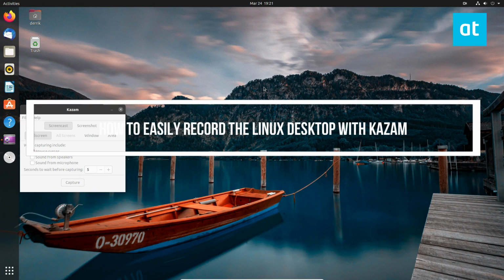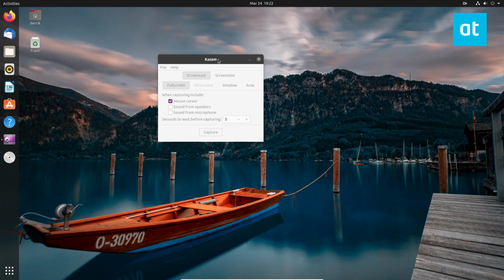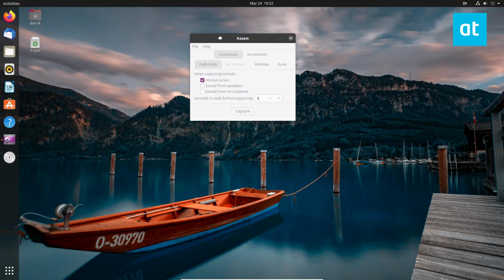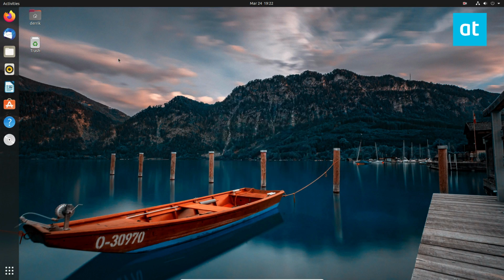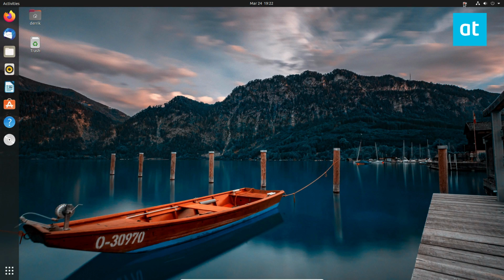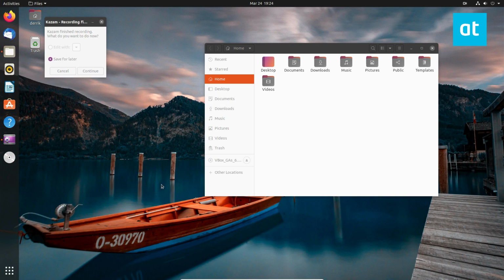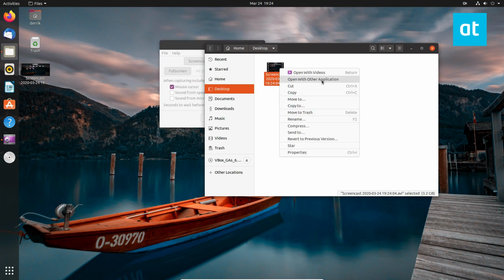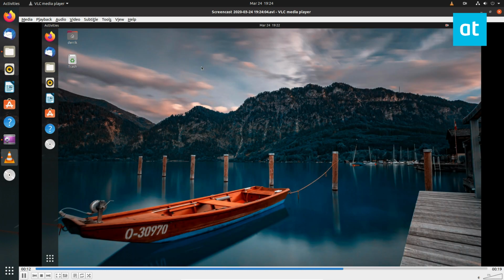How to easily record the Linux desktop with Kazam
Recording a good quality screencast of the Linux desktop is difficult if you’re new to the Linux platform, as many of the apps available are confusing and hard to configure. Thankfully, Kazam exists. It’s an easy to use screencasting tool that many aren’t aware of. In this guide, we’ll show you how to use it to record video of the Linux desktop!